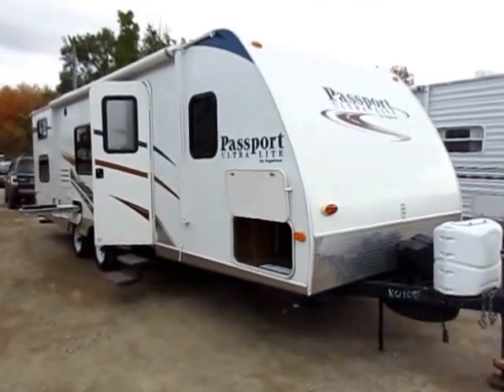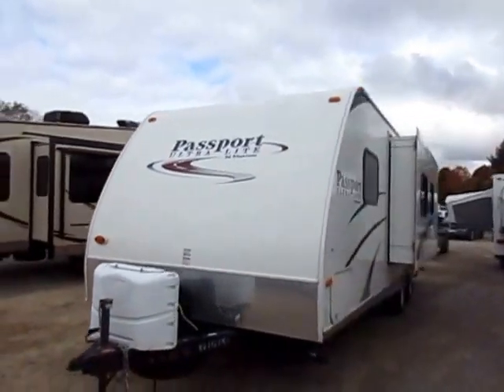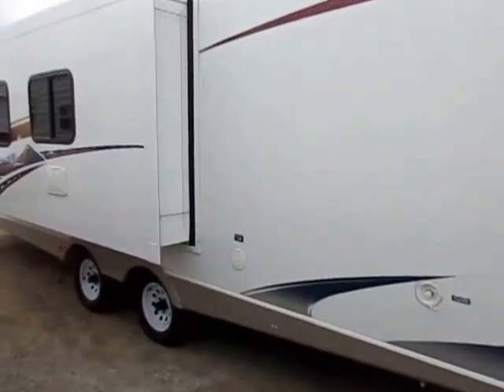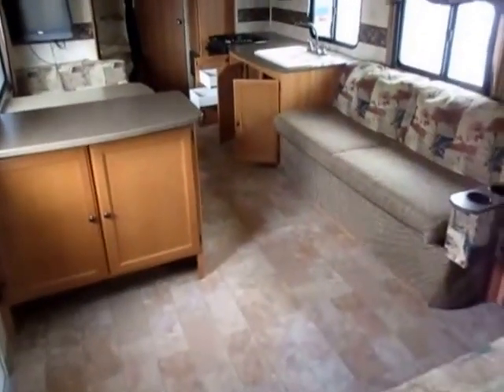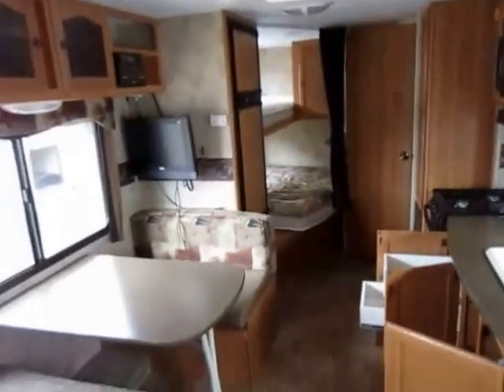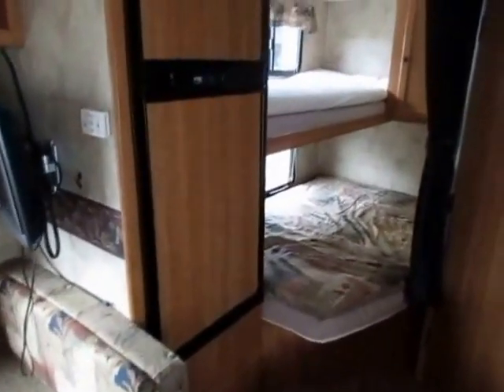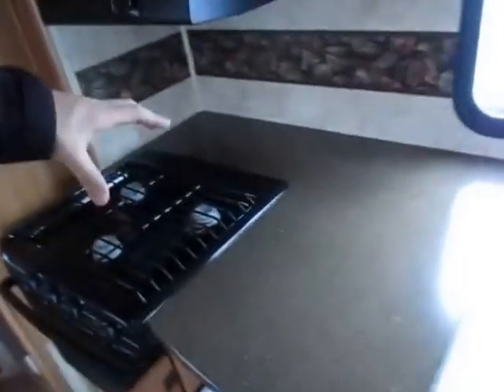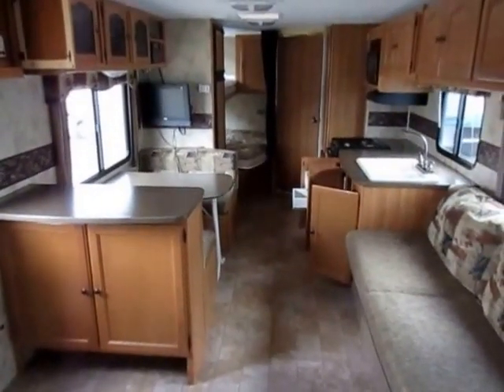(Sold) HaylettRV.com - 2009 Passport Ultralite 280BHS Used Bunkhouse Travel Trailer by Keystone RV